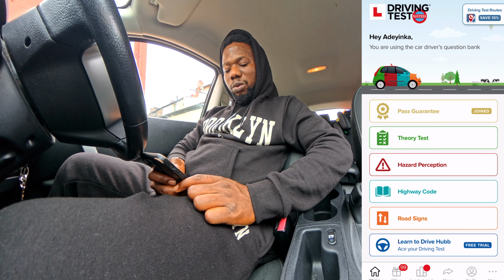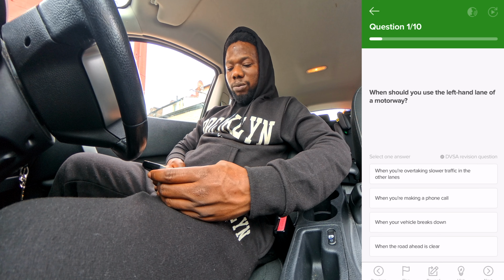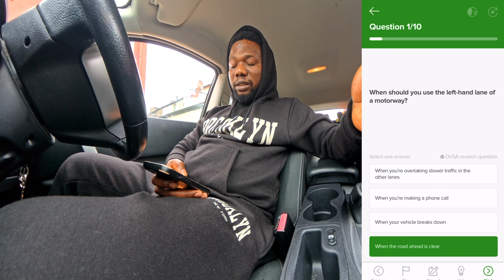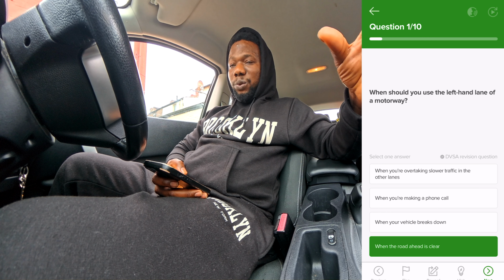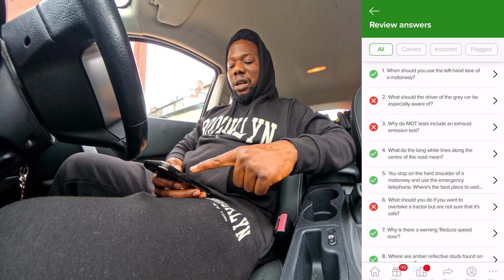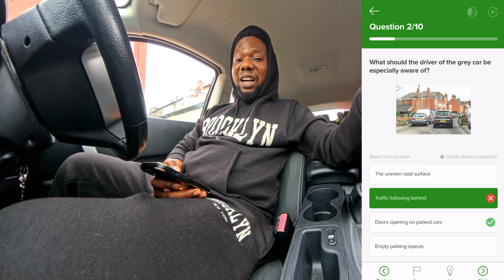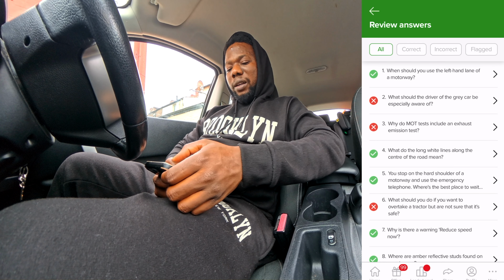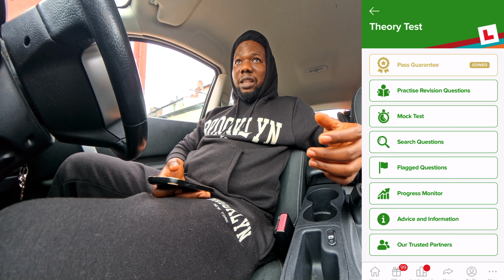I used just this app to pass my driving theory test in one sit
Struggling with the UK driving theory test? In this video, I break down exactly how I used the Theory Test 4-in-1 app to prepare effectively — from practice questions to mock tests, smart revision techniques, and how to really understand the answers (not just memorize them). Plus, tips on hazard perception and making the most of your time. If I can pass it, you can too!